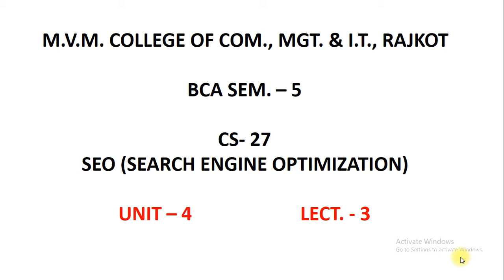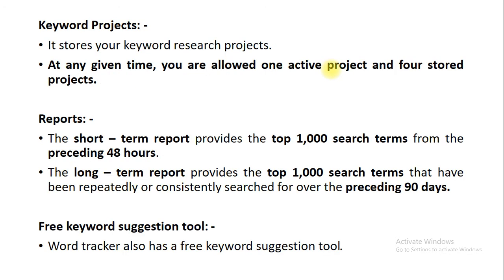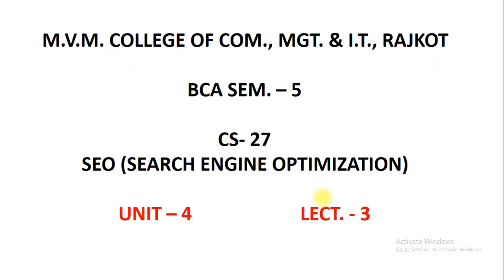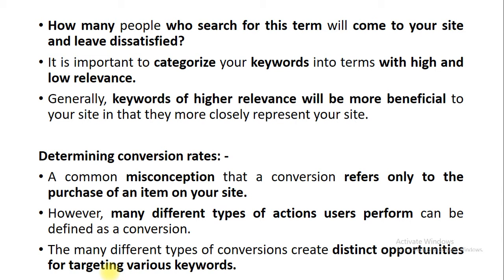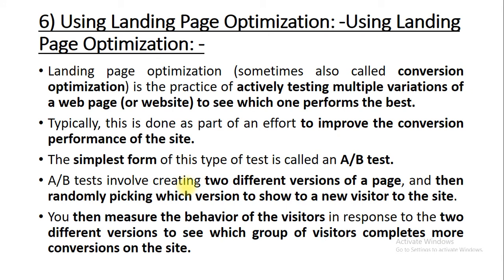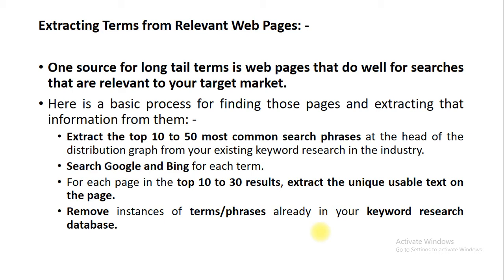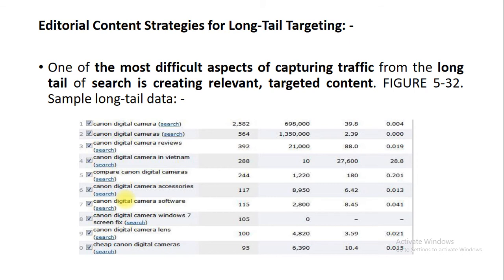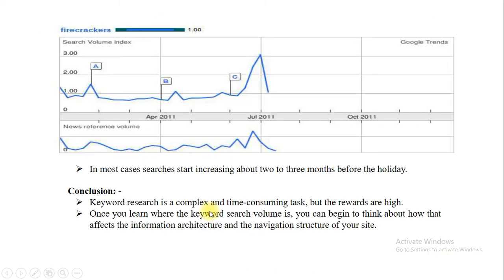seo_ch4_lect3